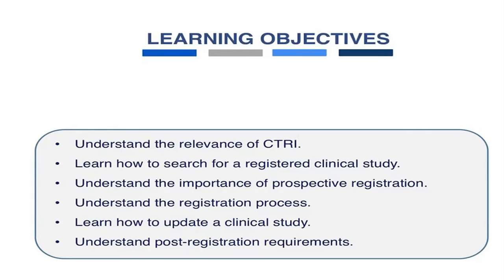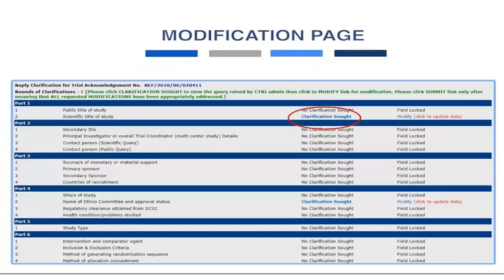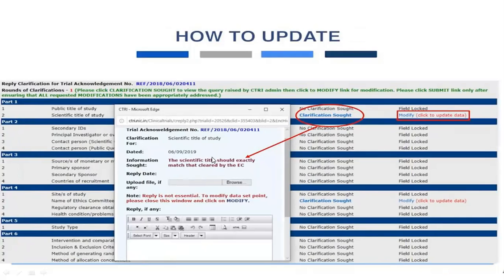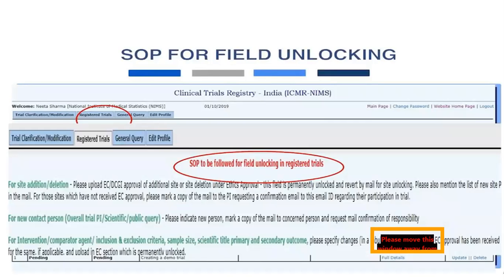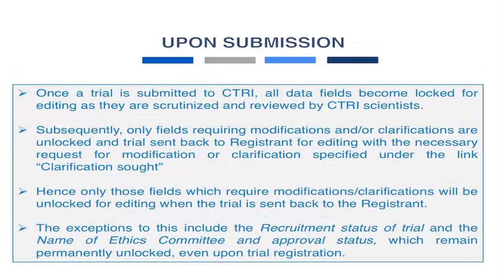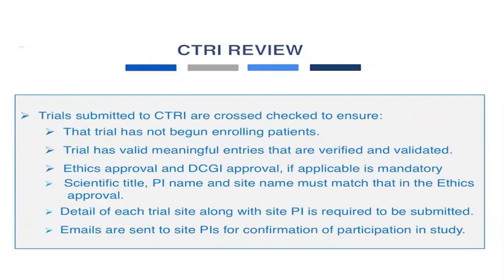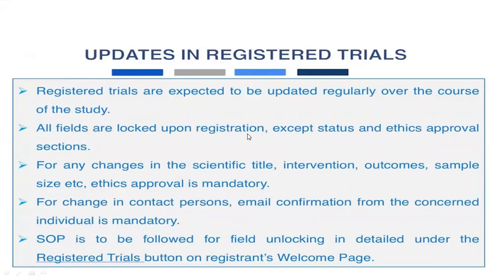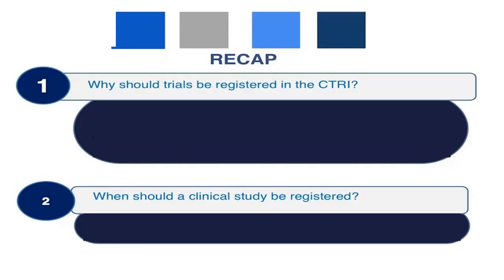IP II BPharm VII Sem Indian Regulatory Requirements By DRJPLavande Lecture 48